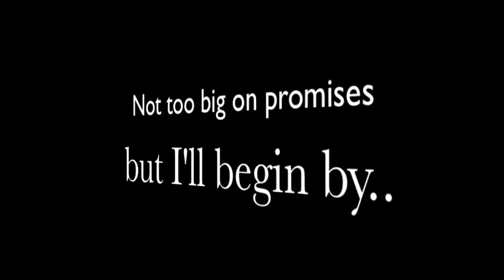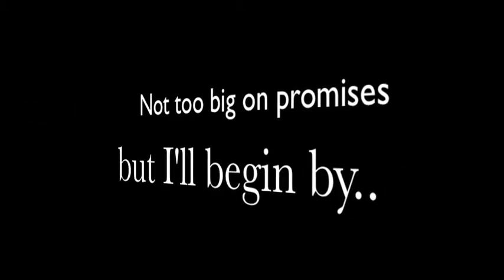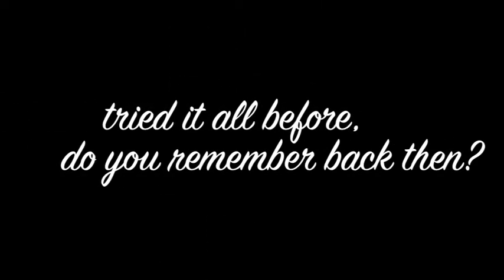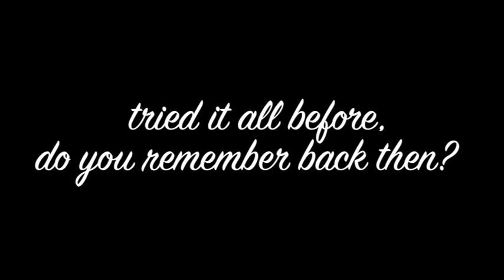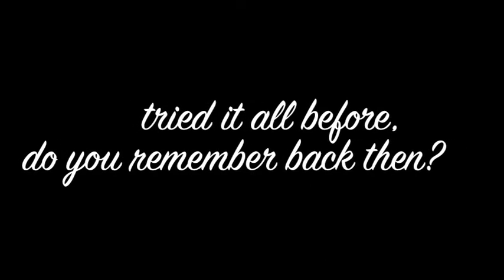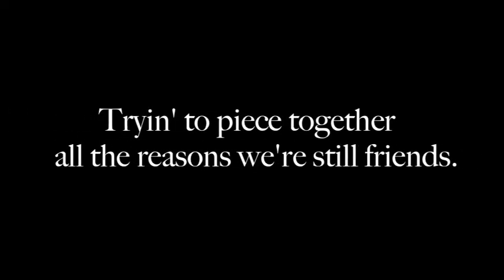The Reasons We're Still Friends - Landing Mary (Lyric Video)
"The Reasons We're Still Friends"
Written and recorded by: Landing Mary ©

LYRICS:

You never should've come here like this.
You had me pullin' all of my tricks,
we could make it work if we felt like it, but,
you've always played the game, found your fix.
Now you never wanna feel so lost again,
not too big on promises, but I'll begin by...

Jotting down down a list of all the places we've been.
We could live this life like make believe,
keep running like there's not an edge to scar feet.
We've tried it all before, do you remember back then?
All the nights when we were up to feel the sun again?
Just trying to piece together all the reasons we're still friends.
(oohoo, oohoo)
Tryin' to piece together all the reasons we're still friends.
(oohoo, oohoo)

(Chorus)
I've been lookin for a reason.
Any suddle hint to keep me from thinking.
That this was all a selfish game,
I shoulda left back when I had the chance
Can you clue me in here,
can't stop looking at the rear view mirror,
wondering what you think we could've been,
if I gave you all that I can give.
(oohoo, oohoo)
I'm tryin' to piece together all the reasons we're still friends
(oohoo, oohoo)

I've been holding out for a night just like this.
The night has left us both without defense,
my focus keeps retreating to the glare on your lips.
I will try to find the words if they even exist.
I wanna let you in on how I've been,
still tryin to piece together all the reasons we're still friends
(oohoo, oohoo)
(oohoo, oohoo)

(Chorus)

-fin